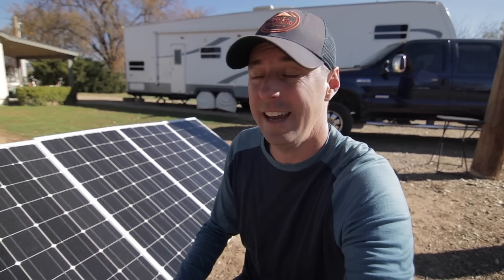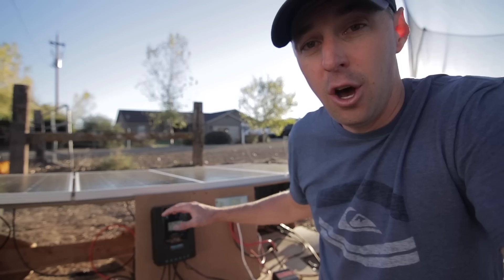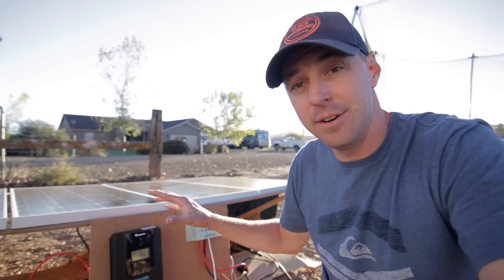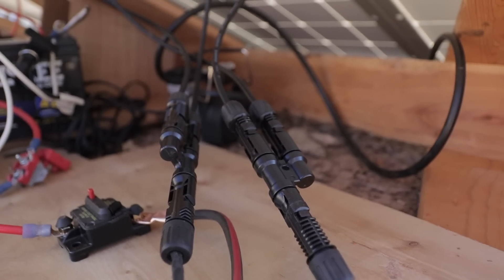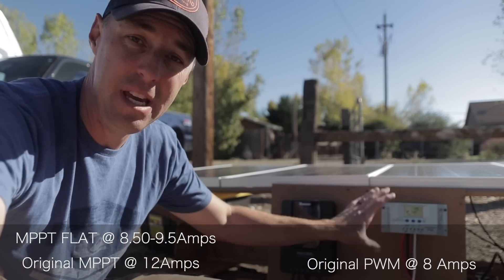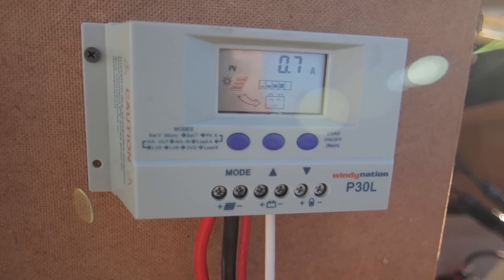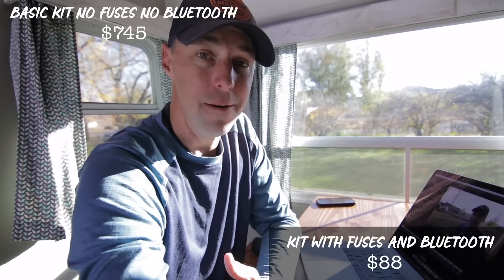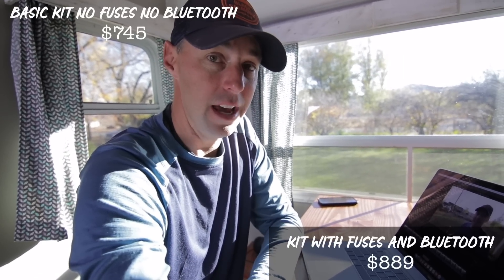RV Solar! Getting The Most Power From Solar.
Here is a look at a few side by side RV Solar Comparisons.  We put head to head an MTTP and PWM controller.  We test how it affects each system with tilting, shade and having it flat.

Here Is The System we are using.
MTTP Simple Kit.
Solar Panel Tilt Kit.
MPPT Controller
Solar Fuses I like